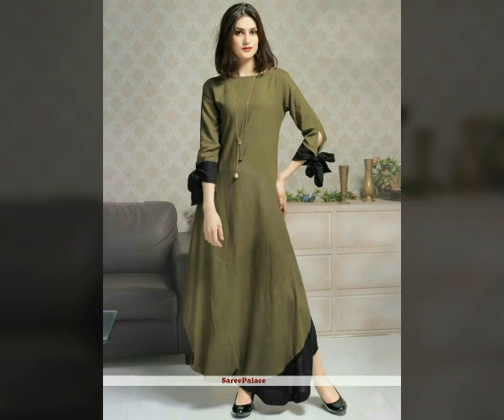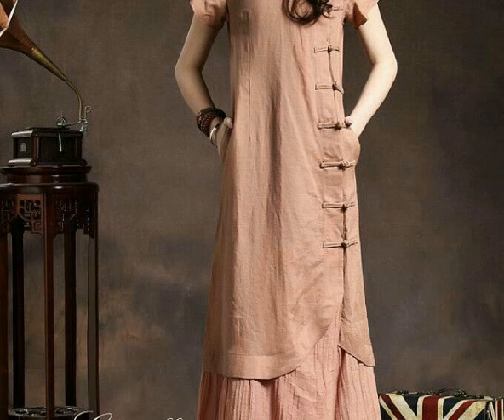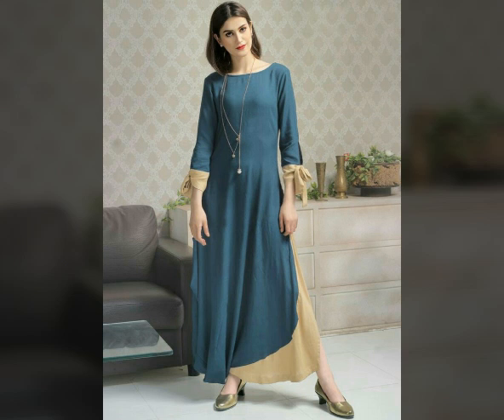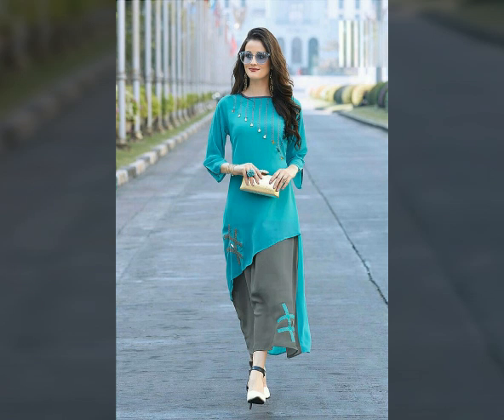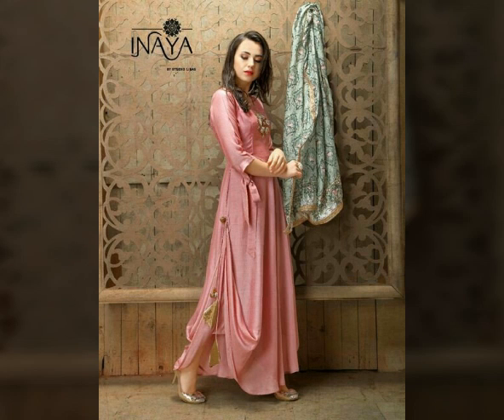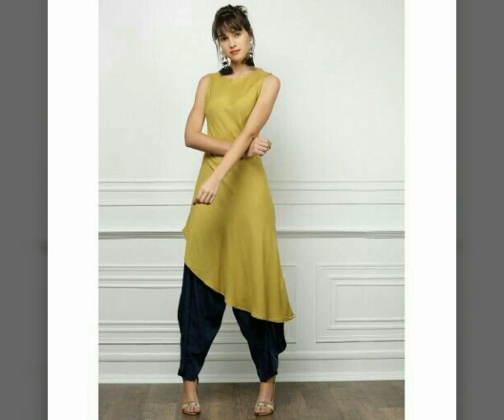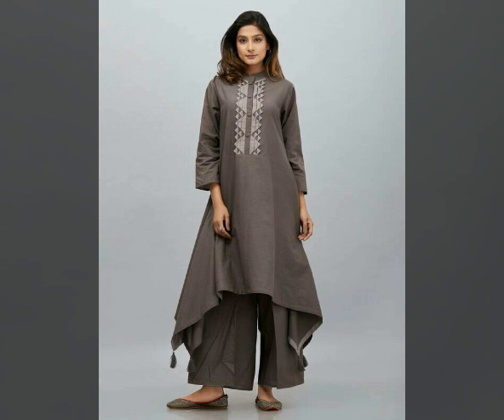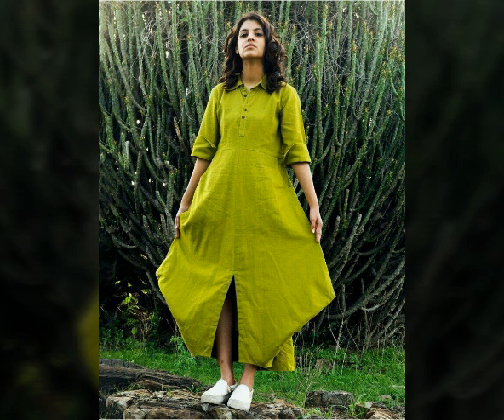Top Class And Trendy Designer Casual Wear Kurta/Kurti Dress Design Collection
Casual outfit#